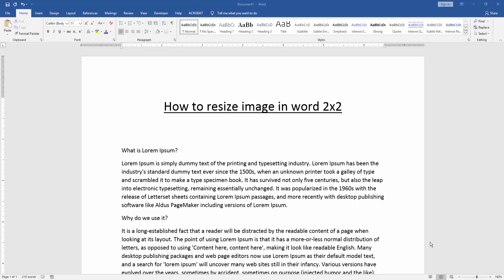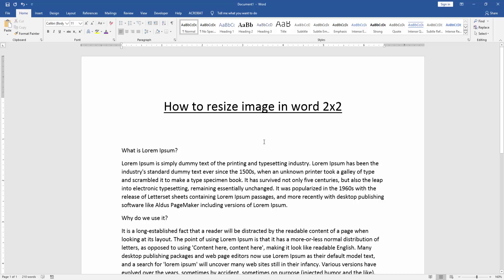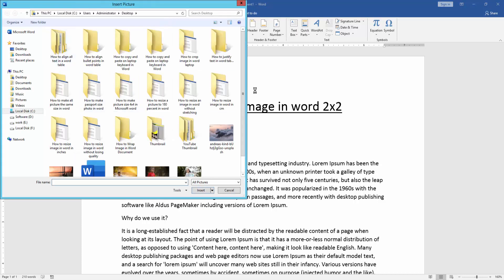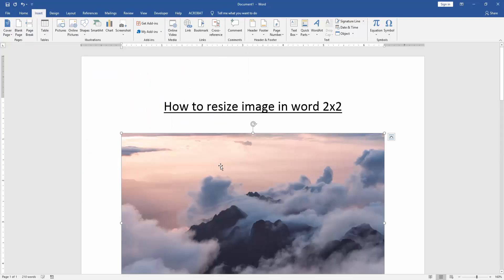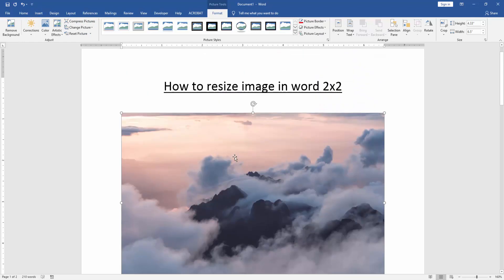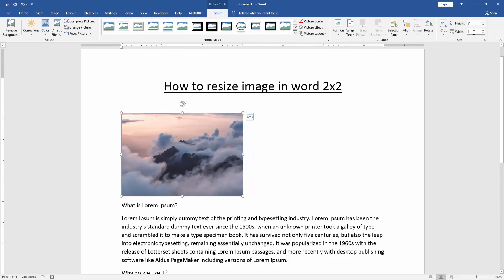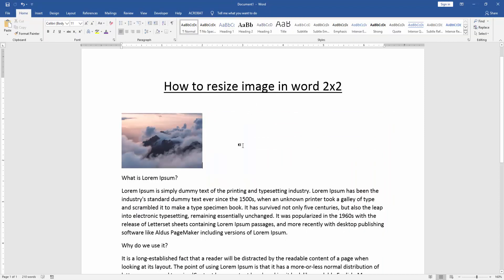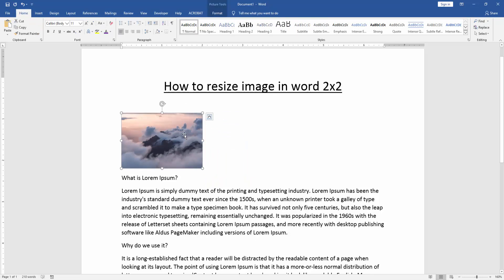How to resize image in word 2x2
Assalamu Walaikum,
In this video I will show you, How to resize image in word 2x2. Let's get started.